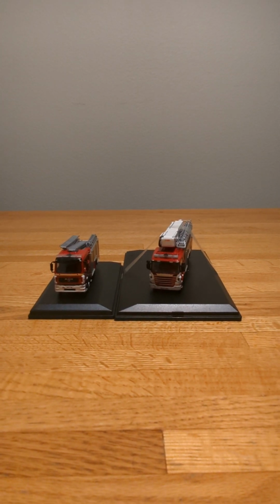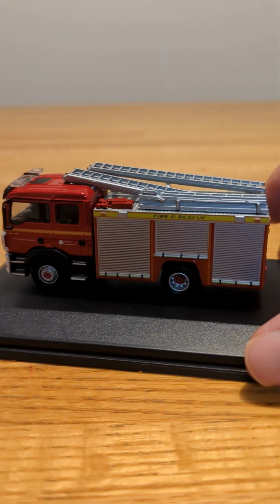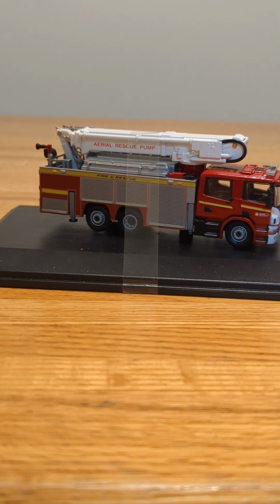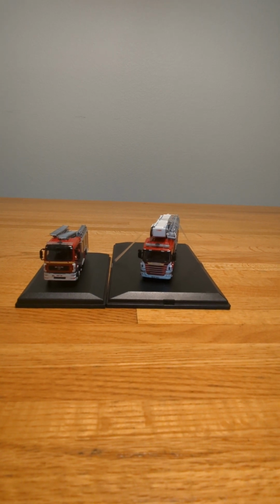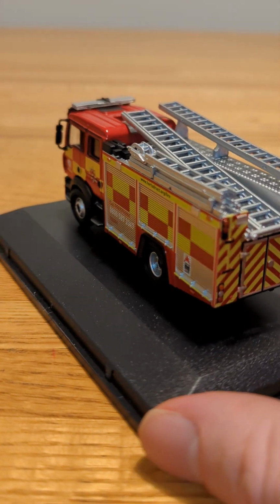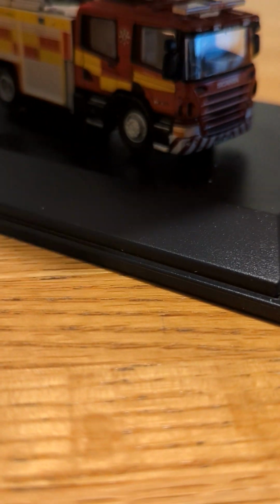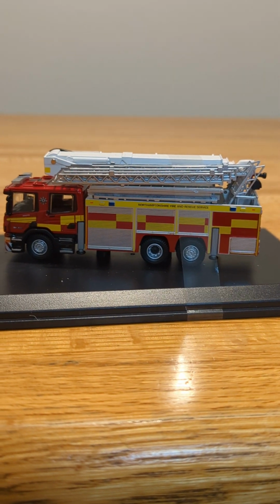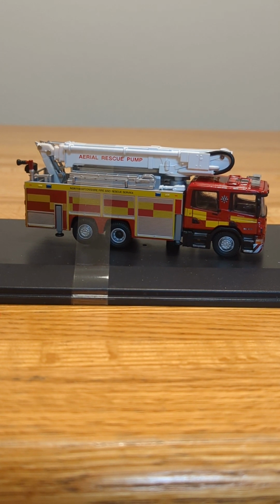Oxford Diecast 1:76 scale Scania aerial rescue pump and MAN pump ladder fire engines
an overview look at 2 Oxford Diecast 1:76 scale fire engines from the Avon Fire & Rescue Service. one is a MAN pump ladder and the other is a Scania aerial rescue pump.